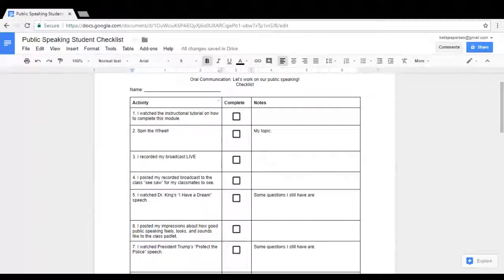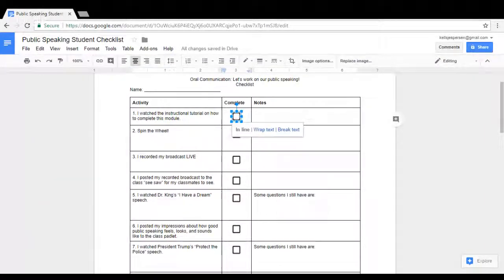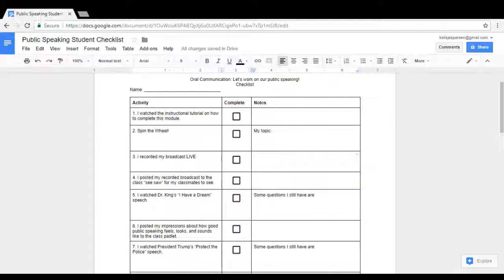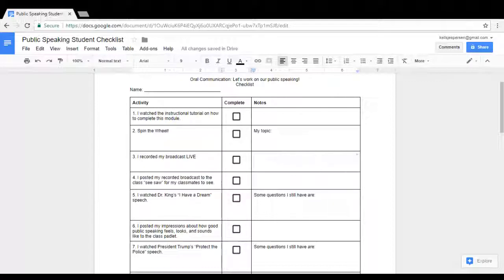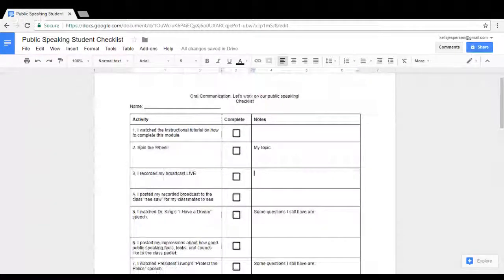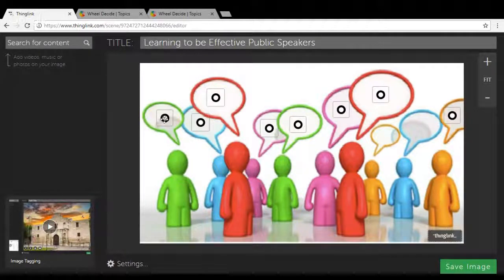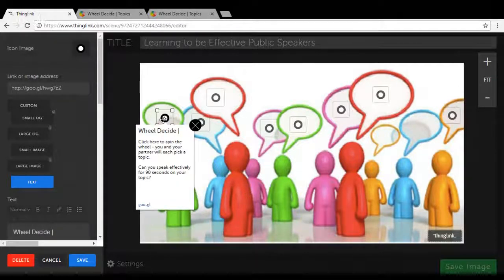Public Speaking Student Guide